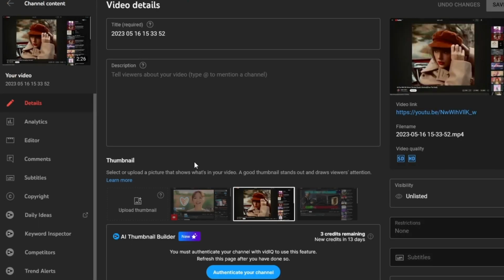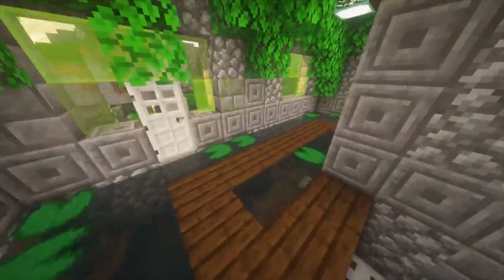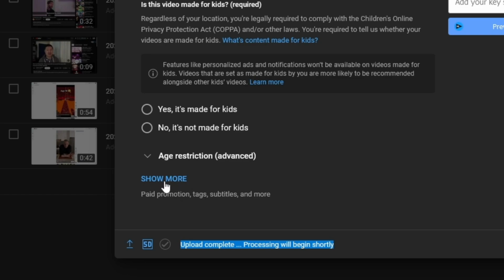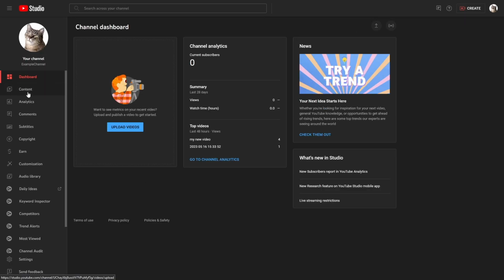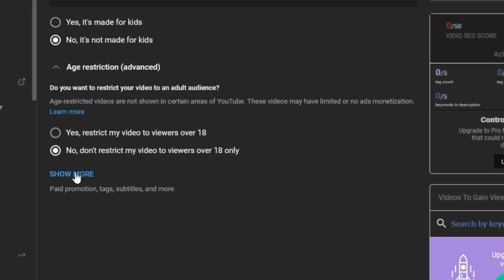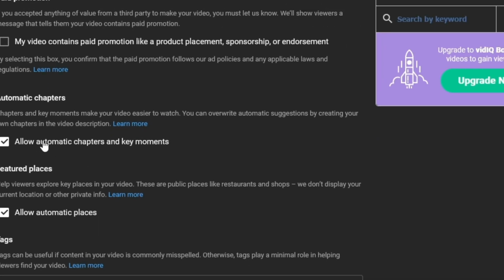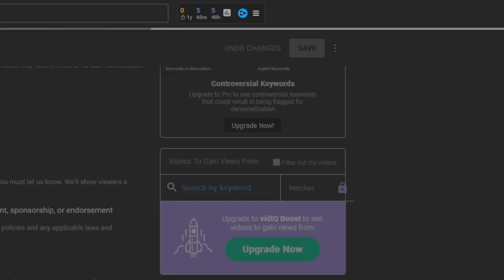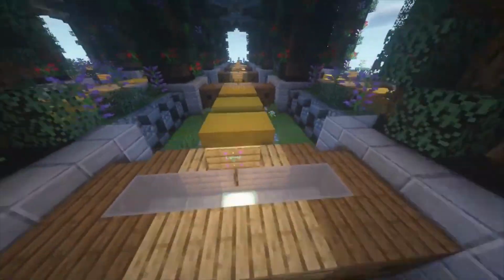How to Add Video Chapters on YouTube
In this video, I'll show you how to add video chapters on youtube, making it easier for your viewers to navigate through your content! Learn how to add video chapters YouTube in just 2 minutes - you'll even learn how to add automatic chapters to YouTube videos!